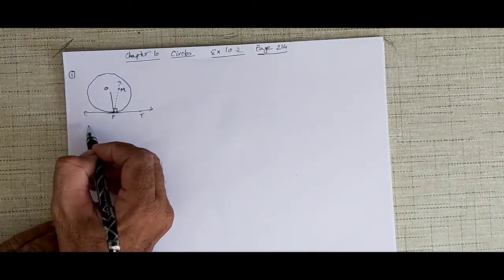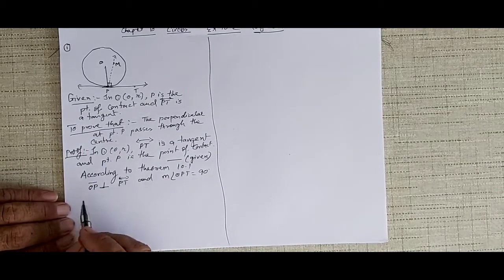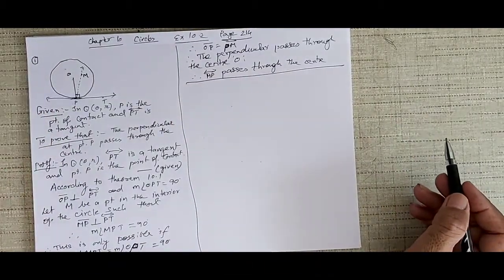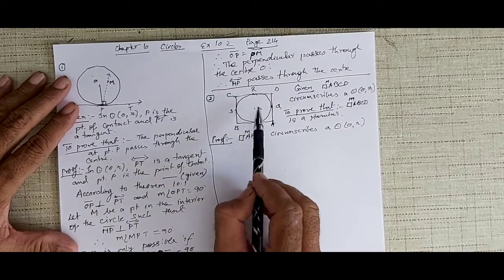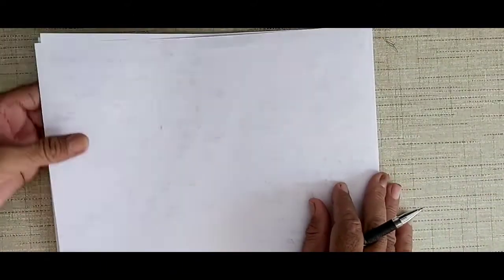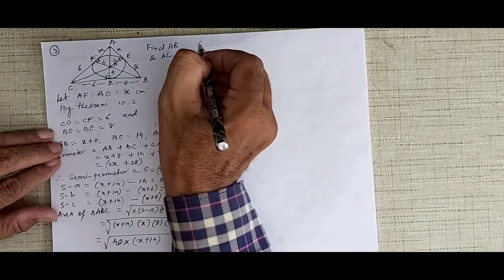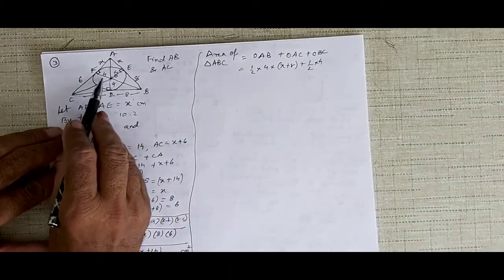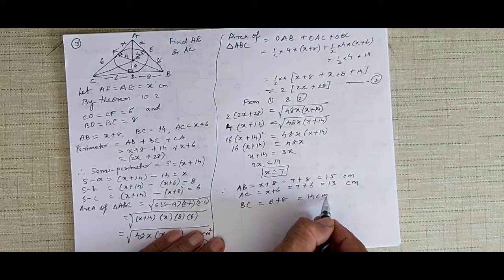NCERT Solutions for Class 10 maths: Circles exercise 10.2 solved problems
NCERT Solutions for Class 10 maths: Circles exercise 10.2 solved problems. NCERT solutions for class 10 maths Chapter 10 Circles: NCERT class 10 maths solved problems and riders. For students of class 10 maths NCERT chapter 10 circles. Solved problems and riders fro chapter 10 circles maths cbse. Chapter 10 circles ncert. Solved riders chapter 10 circles NCERT.